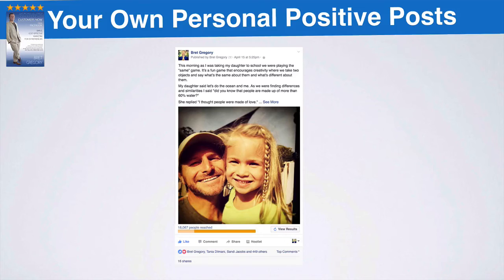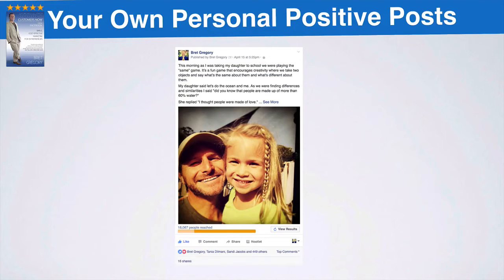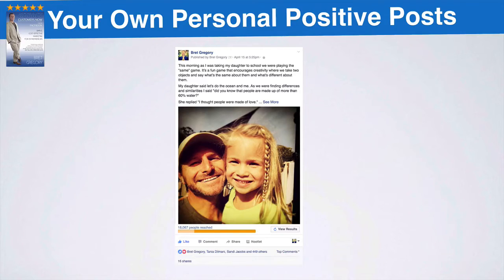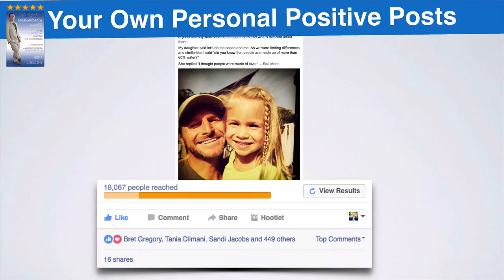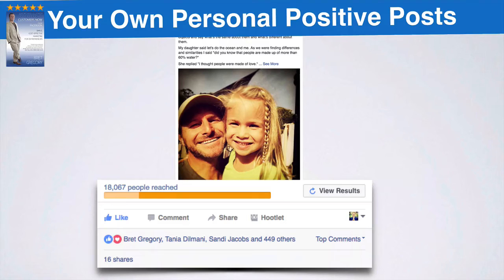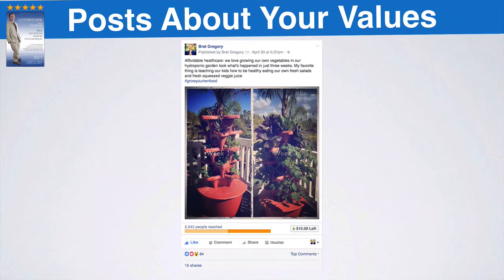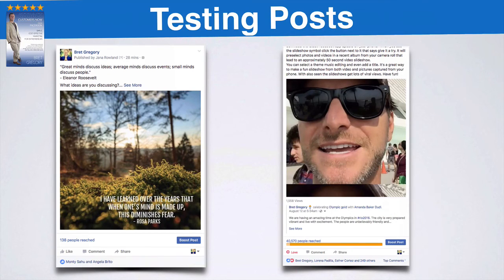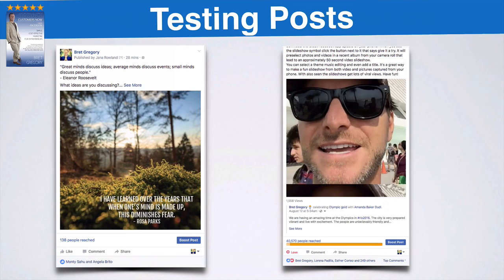Chapter 11 Boost Engagement With The Viral Post Formula